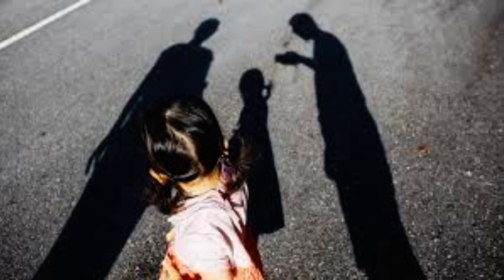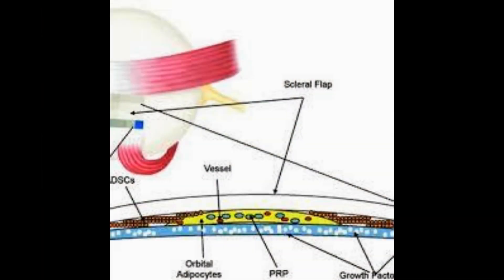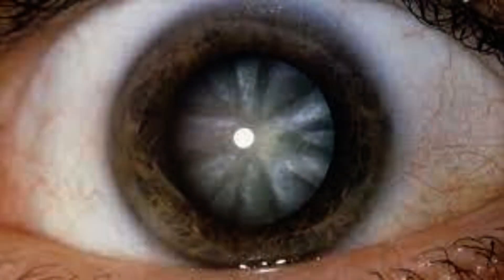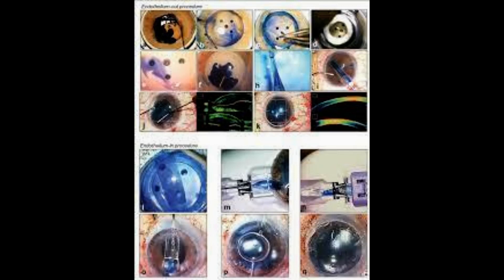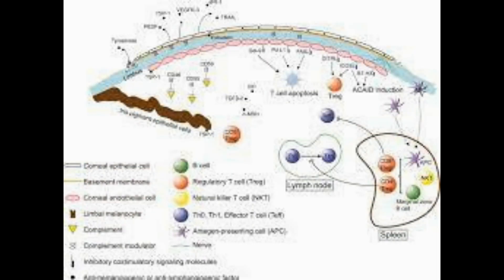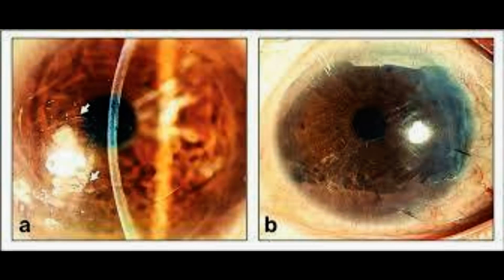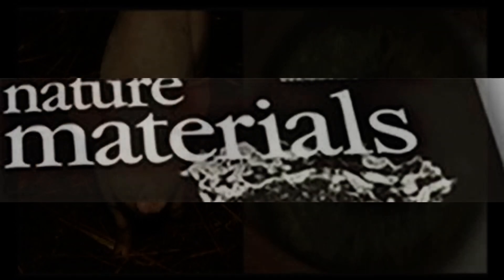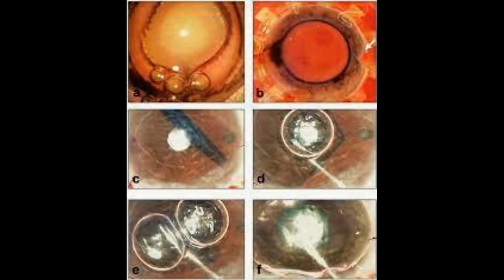Could THIS be the way to reverse blindness3f Pioneering cornea implant made from PIGS SKIN restores